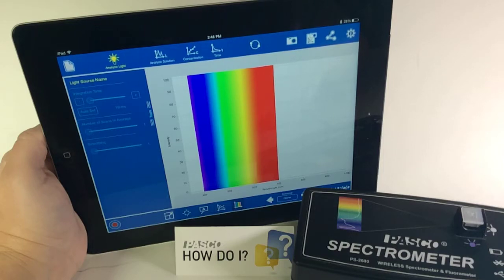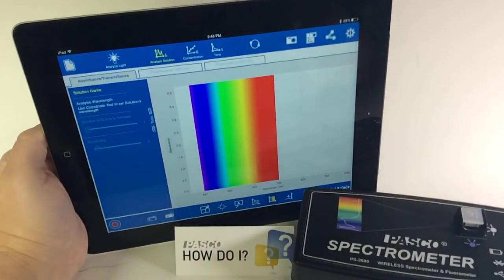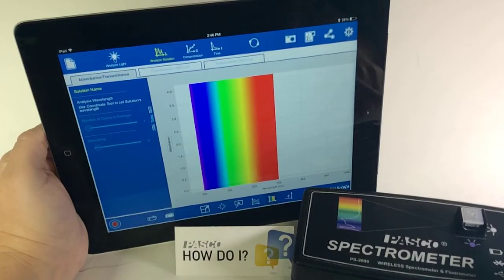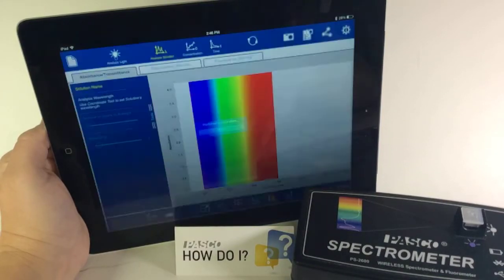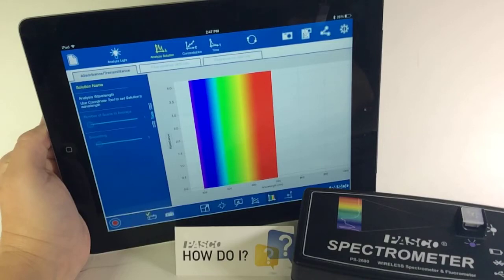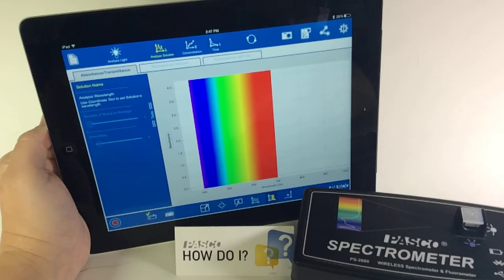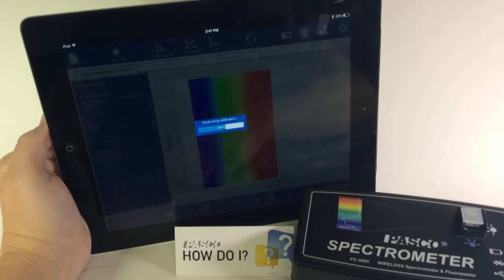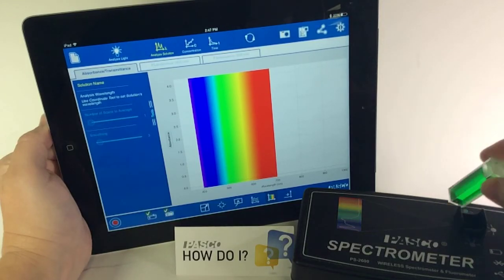Calibrate the Wireless Spectrometer (Spectrometry)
How do I calibrate the PASCO Wireless Spectrometer before use?

The wireless spectrometer uses a two-point calibration, "calibrate dark" followed by "calibrate reference." The calibration process is easy and quick to perform.